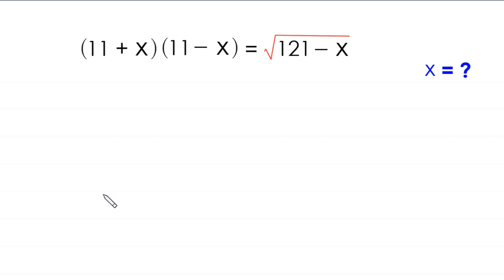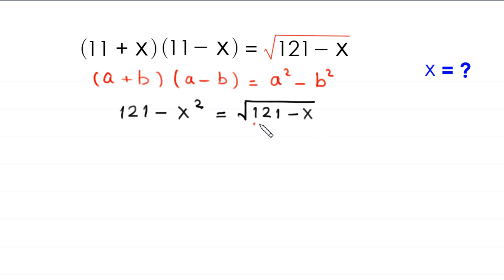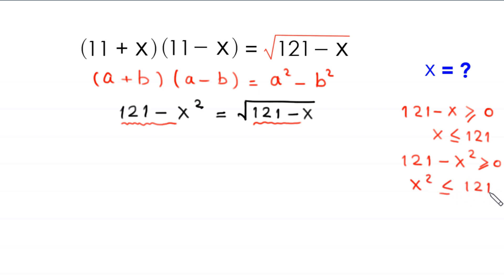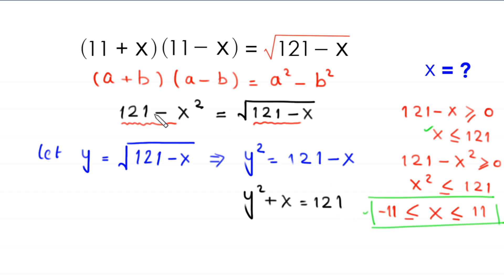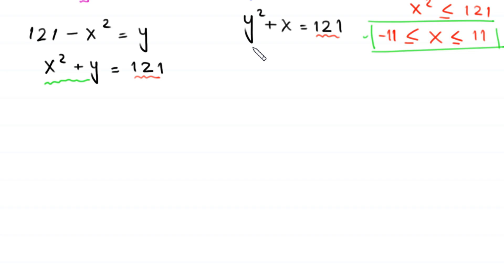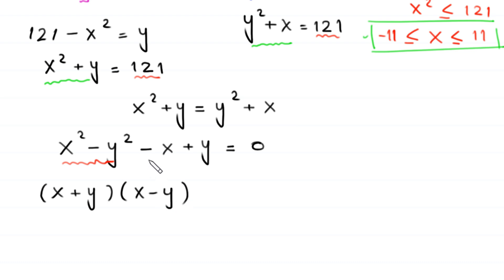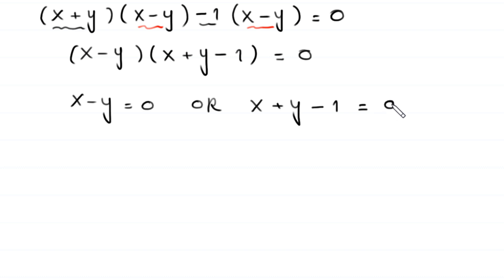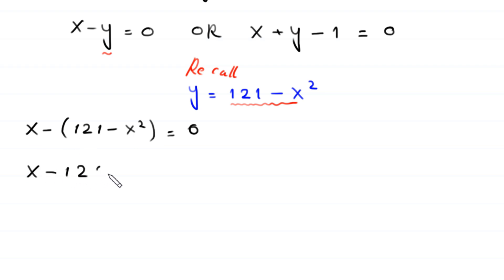Germany | Can you solve this? | Math Olympiad